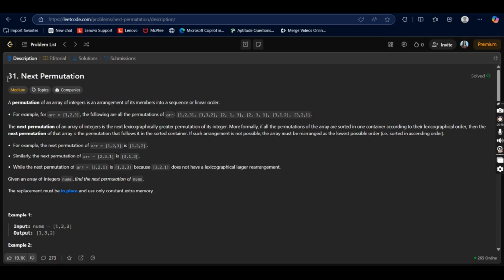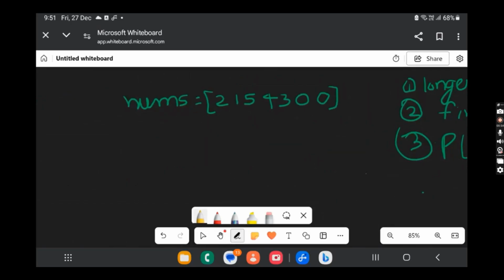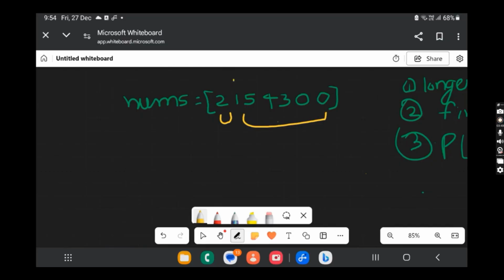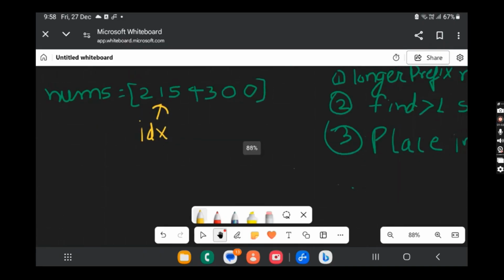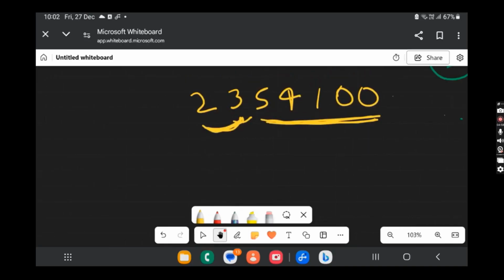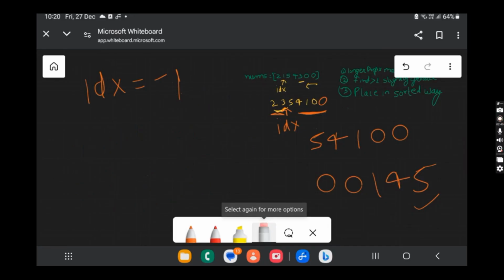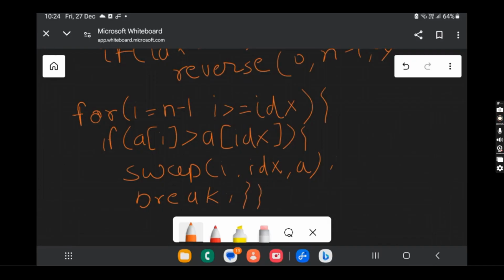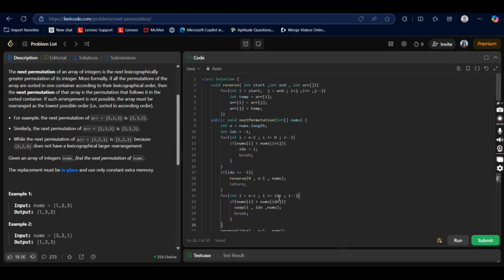Unlock Next Permutation on LeetCode! 🚀 Step-by-Step Solution to Ace Coding Interviews 🔥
🔥 Ace the LeetCode "Next Permutation" Problem Like a Pro! 🚀

Hey, coders! Today, I’m tackling one of the most essential problems for coding interviews: Next Permutation on LeetCode. 💻 If you’ve ever been stuck figuring out how to generate the next lexicographical order of an array, this video will break it all down for you step by step!

Here’s what’s in store for you:
✅ A clear explanation of the Next Permutation problem.
✅ The smartest way to solve it with O(n) time complexity.
✅ A deep dive into the logic behind the algorithm to help you understand the "why."
✅ Live coding walkthrough with edge cases and tips to avoid common pitfalls.

Whether you're preparing for a coding interview or improving your DSA skills, this video is your ultimate guide to nailing this problem. Watch till the end for bonus pro-tips that will boost your confidence in tackling permutation-based questions during interviews and competitions! 🏆

📌 Why You Should Watch:
🔑 Learn how to approach and solve real coding interview problems.
📚 Build your knowledge of arrays, algorithms, and problem-solving techniques.
🚀 Gain insights to excel on platforms like LeetCode, HackerRank, Codeforces, and more!

🔥 Topics Covered:
Next Permutation LeetCode Solution
Coding Interview Preparation
Algorithms Simplified
Data Structures and Algorithms Tutorial
Competitive Programming Made Easy
Python and C++ Code Walkthrough
DSA Mastery for Beginners and Experts

🎥 Let’s crack the Next Permutation problem together and take one step closer to your coding goals! 🌟